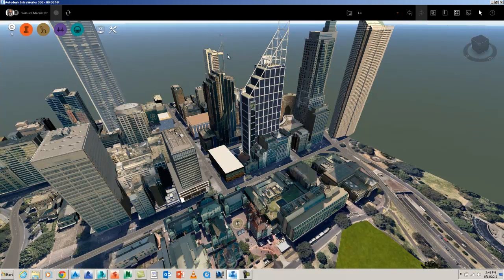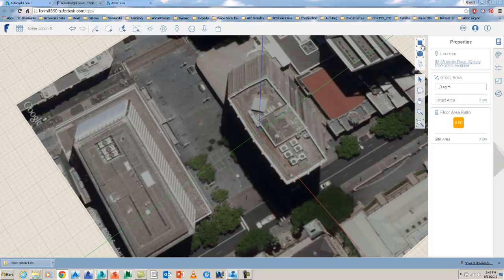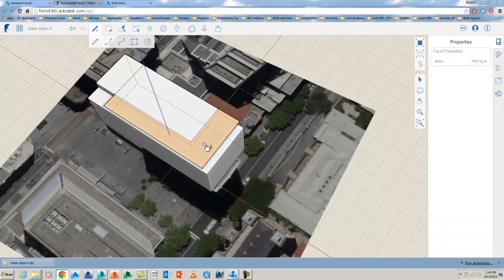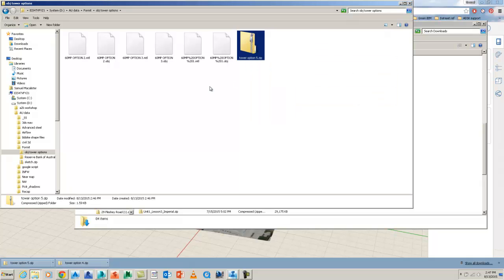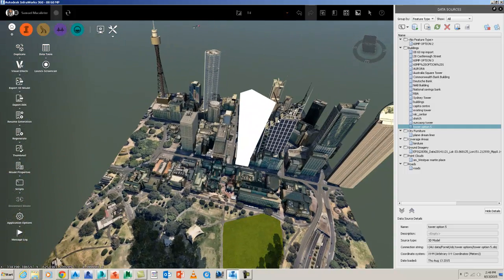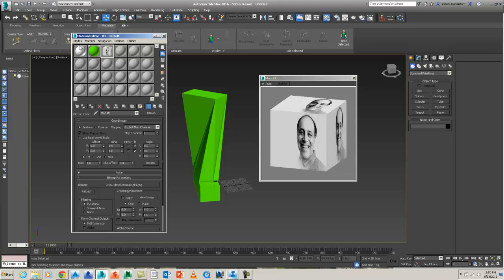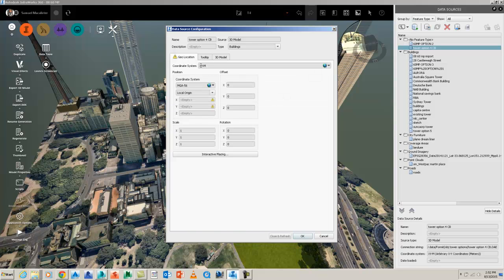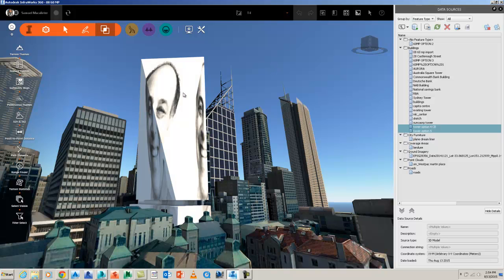Fomit to 3ds max to Infraworks 360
this workflow starts with desiging a simple tower in Formit, downloading as an obj file for texturing in 3ds max and then bringing into InfraWorks as a design option